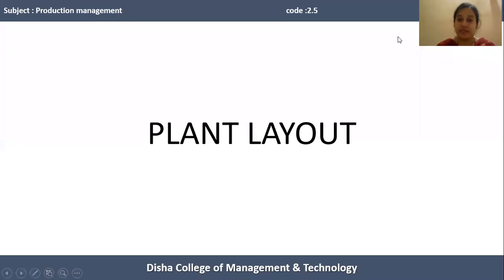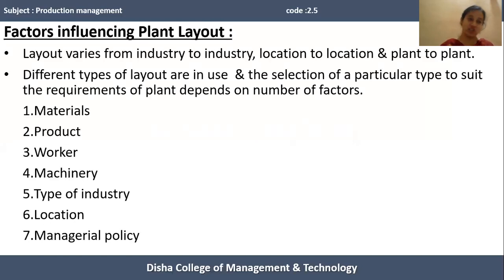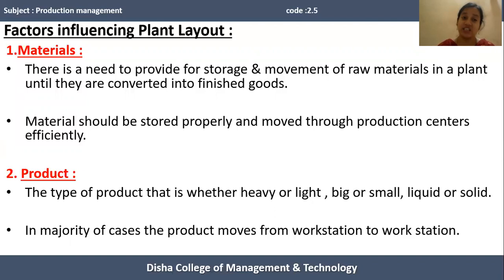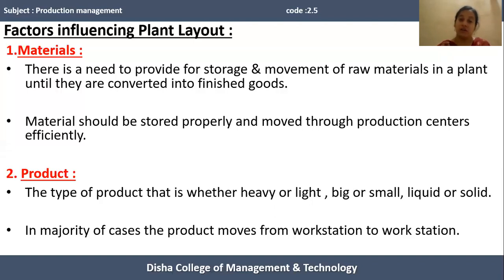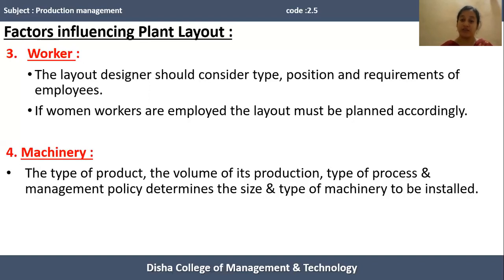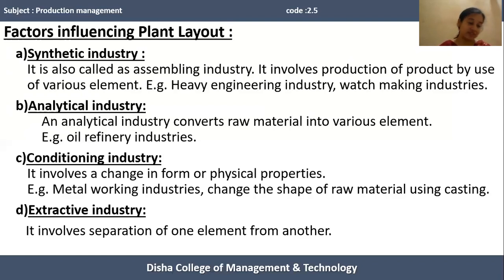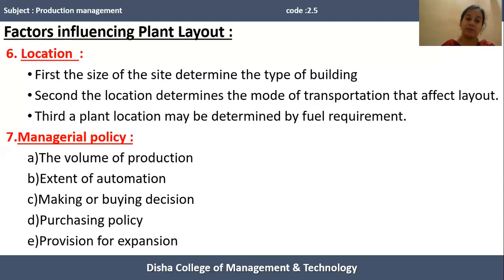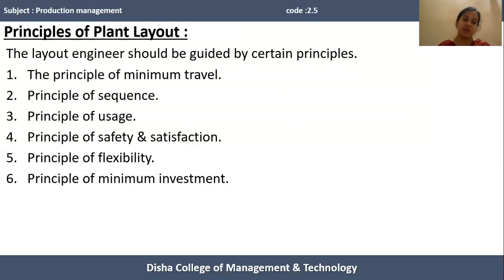Factor influencing plant layout and it's principles